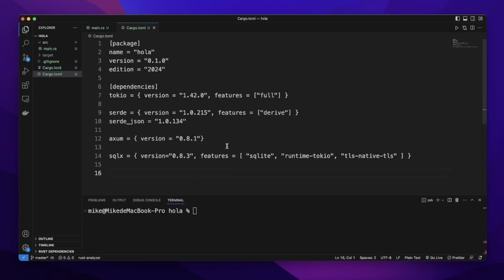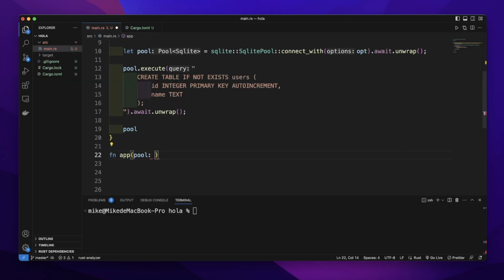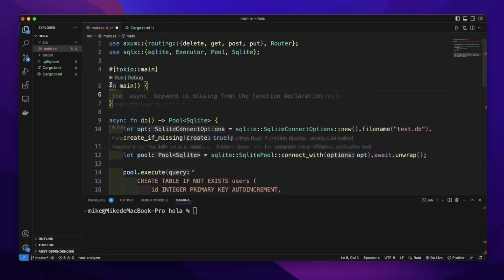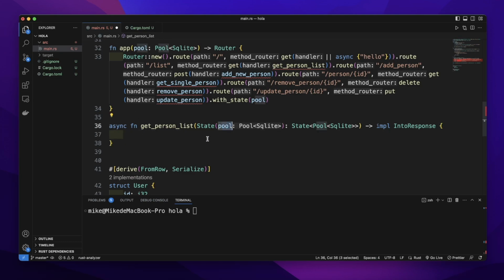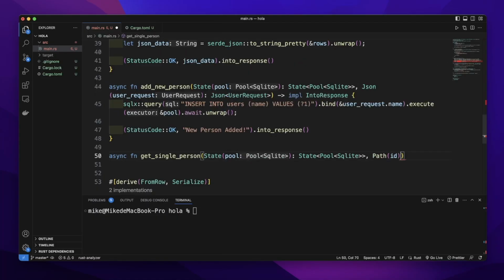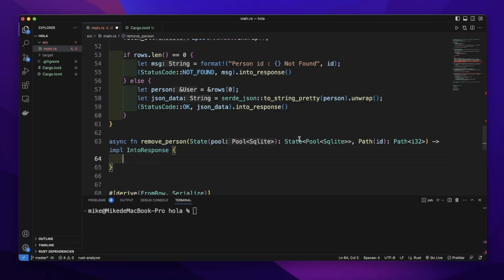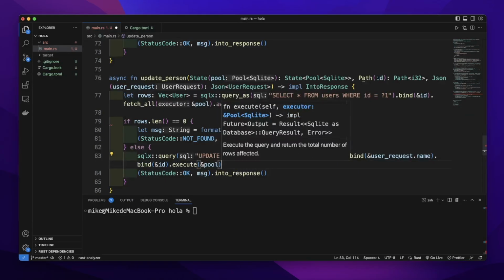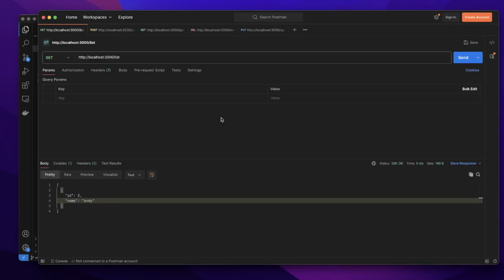Axum | Build a Restful Api with SQLite Database | SQLx | CRUD | Rust | Tutorial